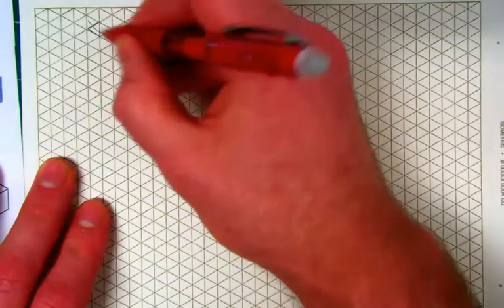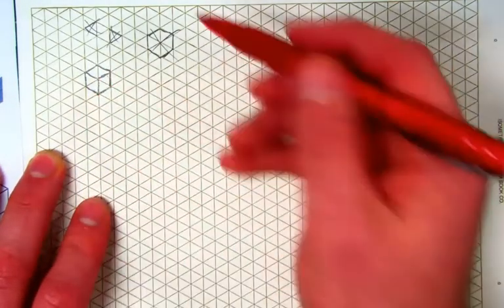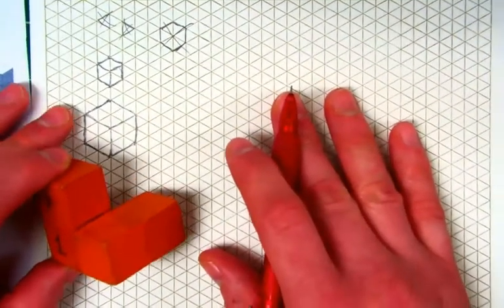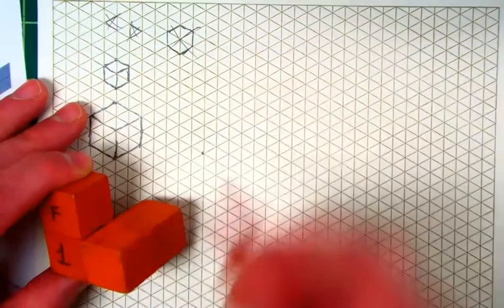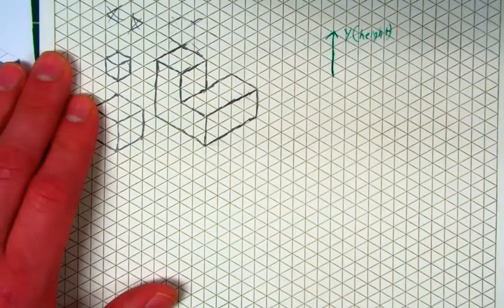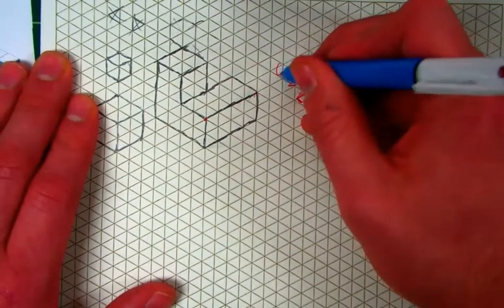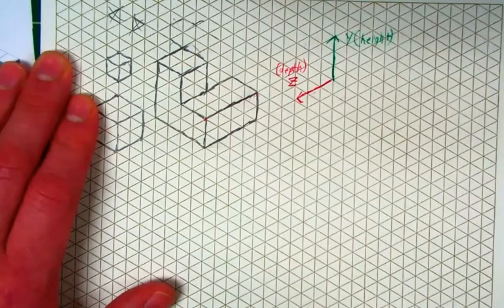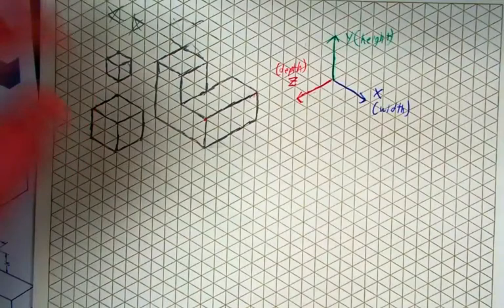Intro to Isometric Sketching 2 - Re-calibrating your mind